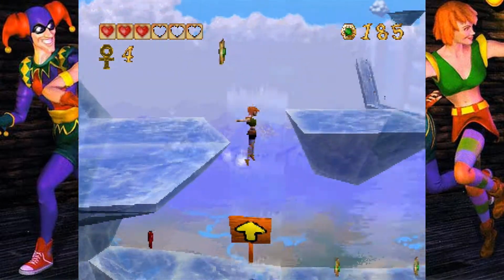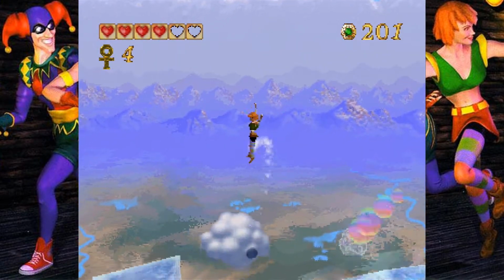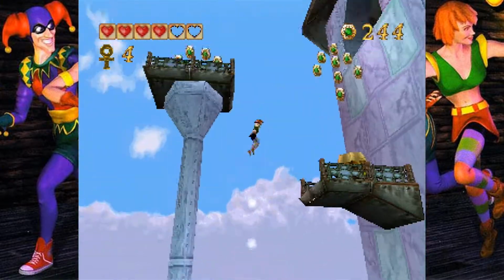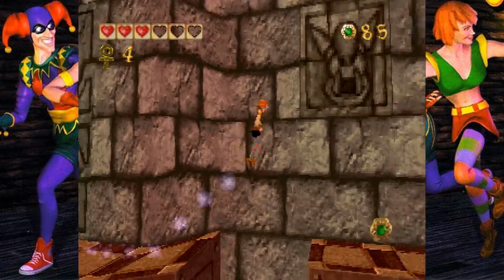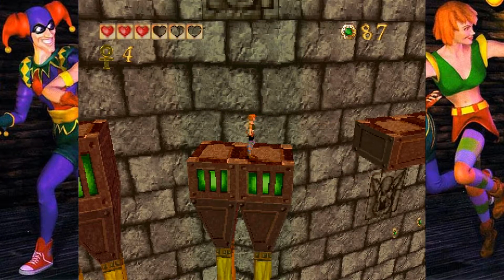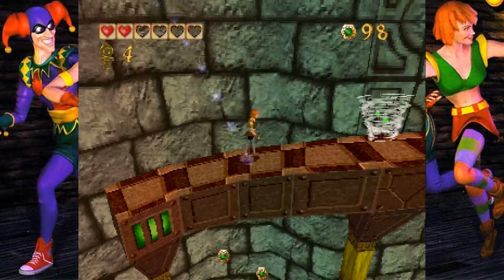Let's play Pandemonium! pt. 5